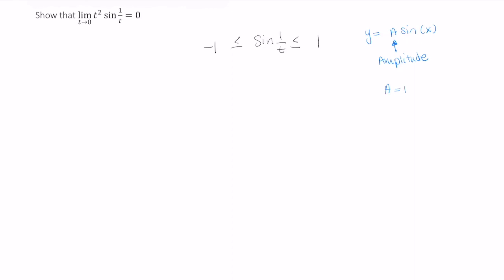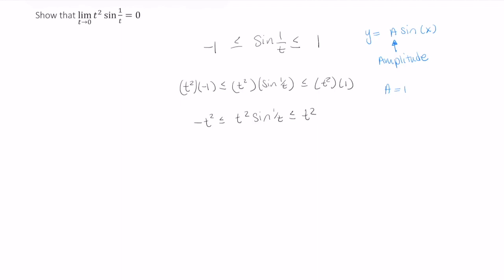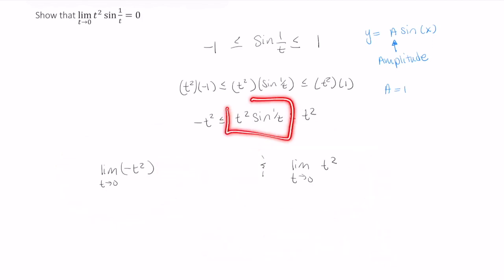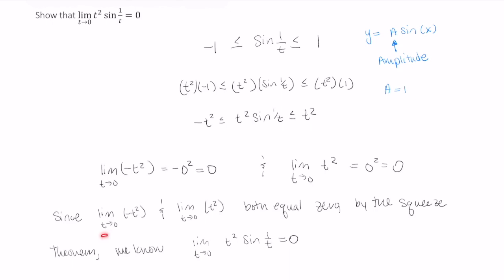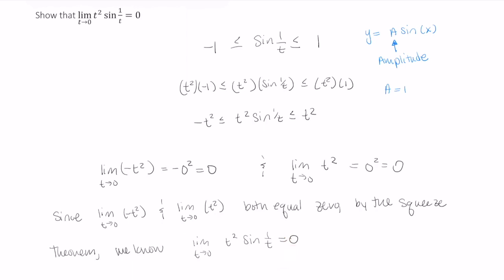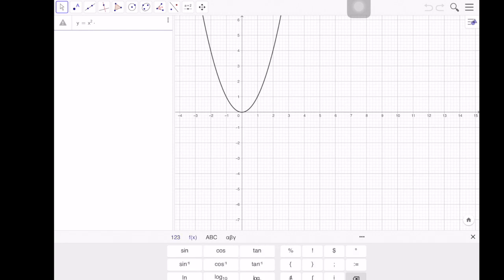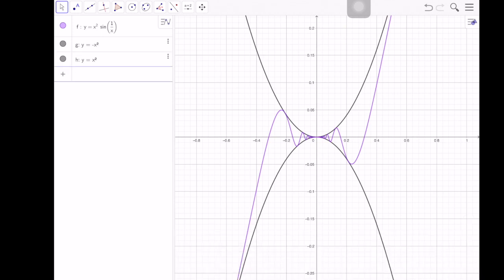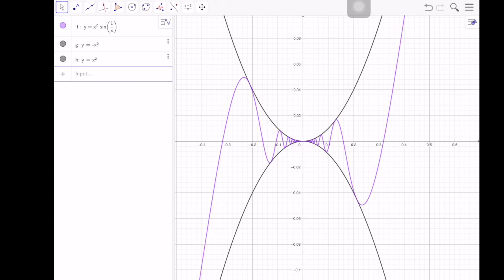210 m3p1 squeeze theorem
This video is about 210 m3p1 squeeze theorem